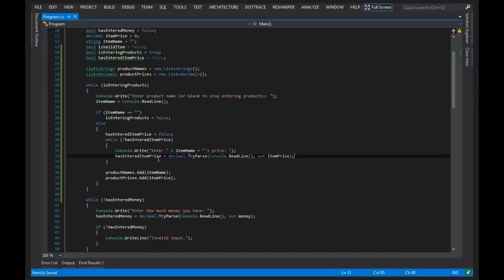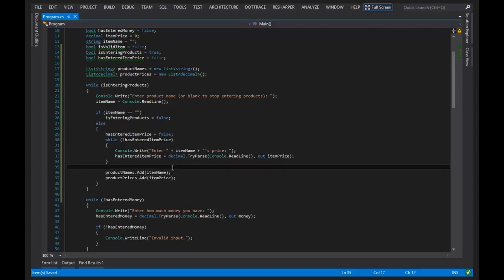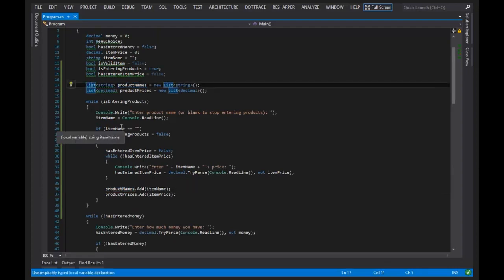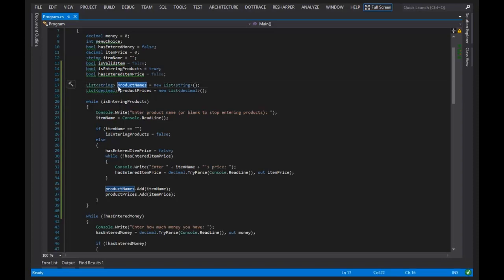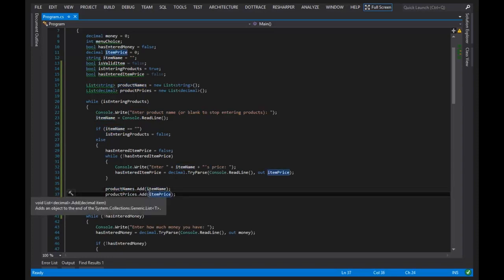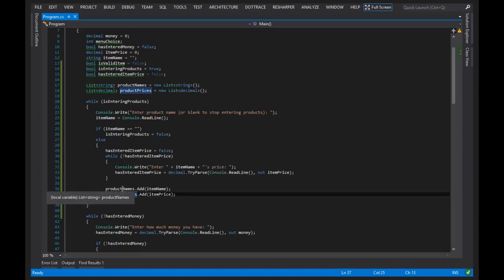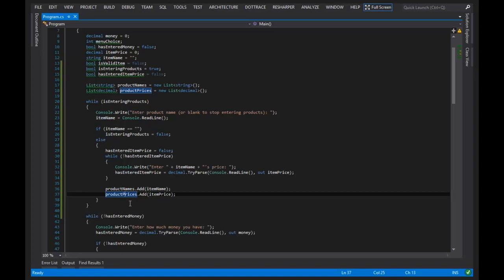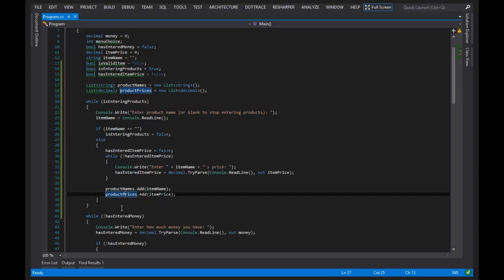🔴 Associating Data with Lists • C# Programming • C# Tutorial • Learn C#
This video clip:   Associating Data with Lists

00:00 - Intro
00:08 - Associating Data with Lists
02:04 - Outro